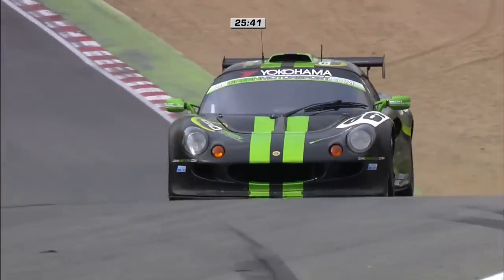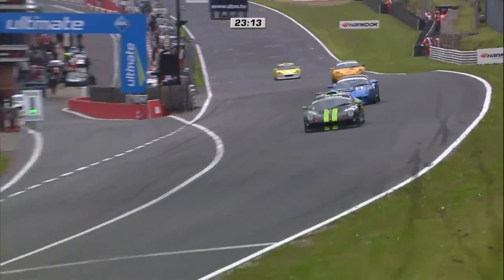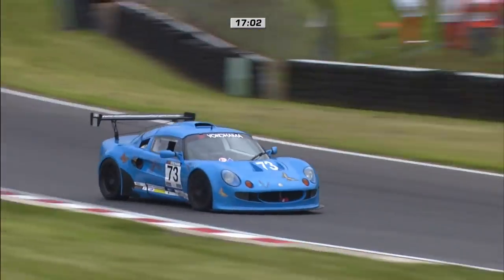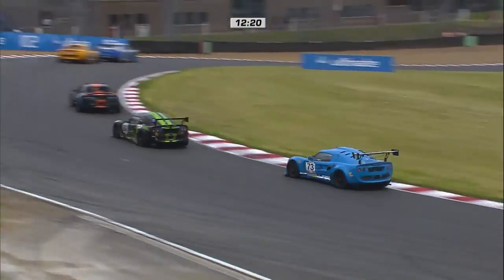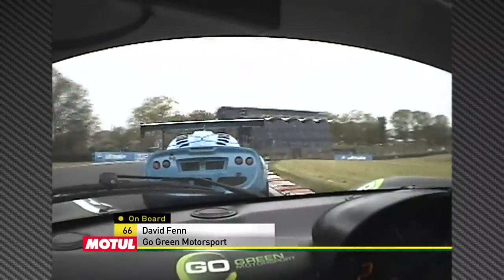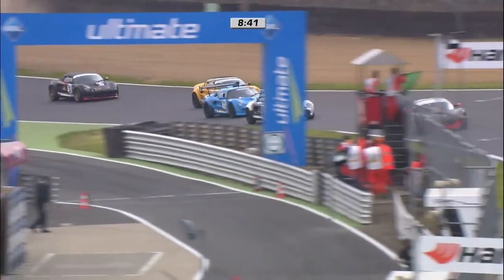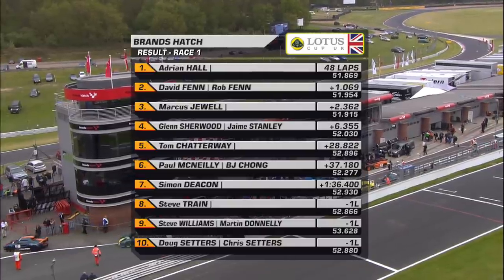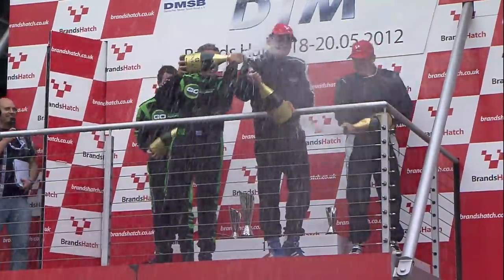Motul - Lotus on Track - DTM Brands Hatch 2012 - 3/4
Follow Lotus on Track powered by Motul